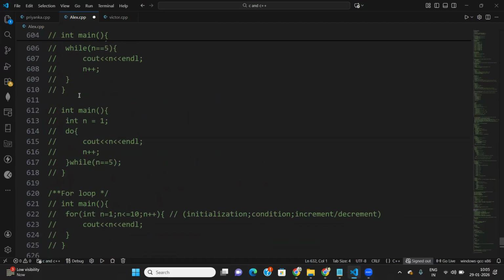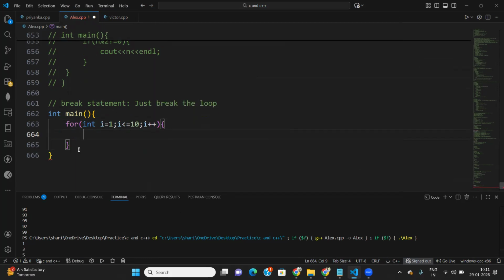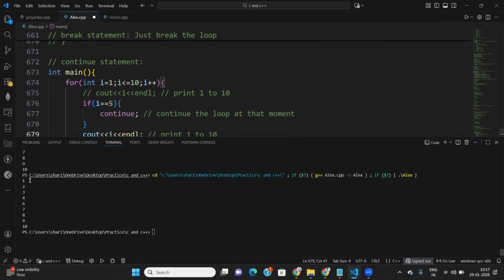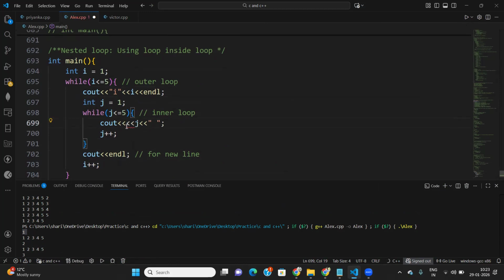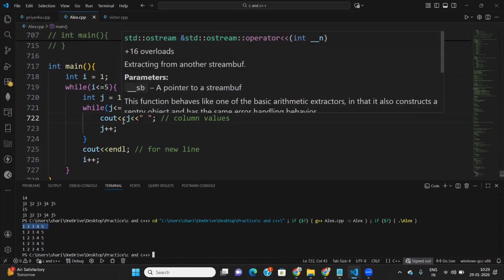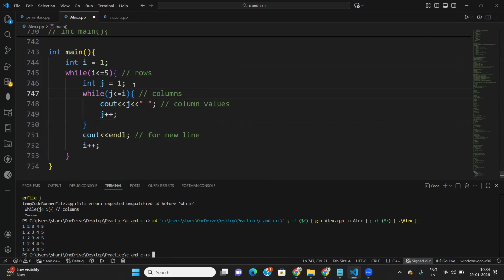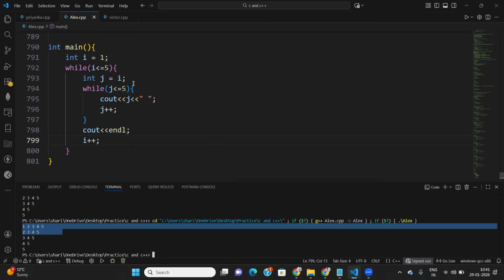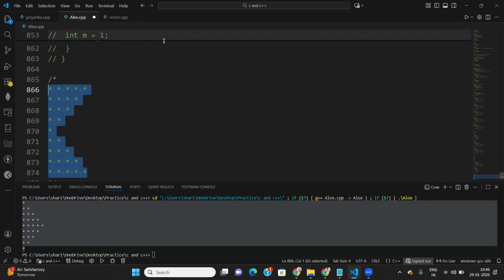C++ Loops Mastery: Break, Continue & Nested Loops (Part 7)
Master the art of iteration! In this lesson, we move beyond basic loops to control exactly how our code repeats. We’ll learn how to stop loops early with break, skip iterations with continue, and create complex structures using Nested Loops.

What we cover today:

Loop with Conditions: Fine-tuning your while and for loops.

The Break Statement: How to exit a loop instantly when a condition is met.

The Continue Statement: Skipping the current part of the loop and moving to the next.

Nested Loops: Creating patterns and working with multi-dimensional logic (Loops inside Loops).